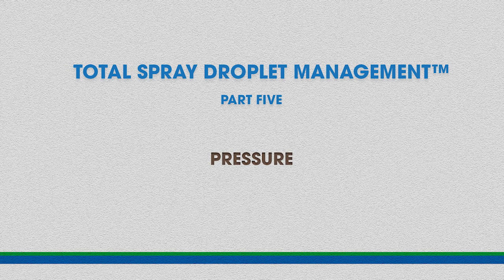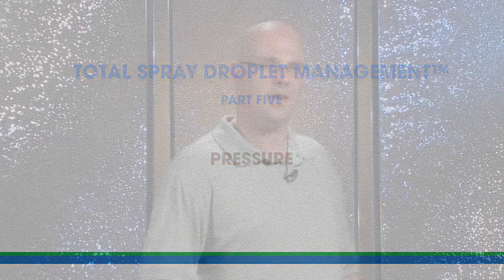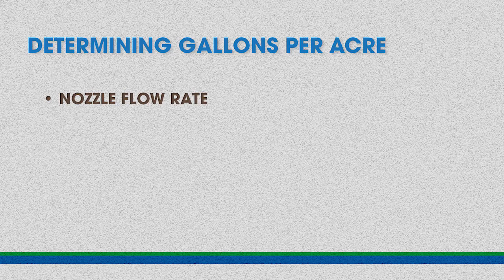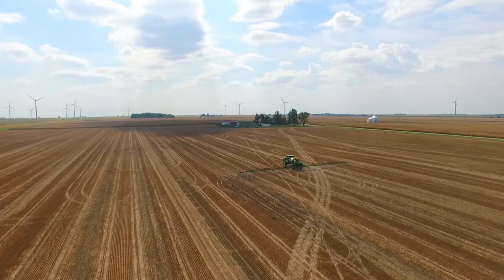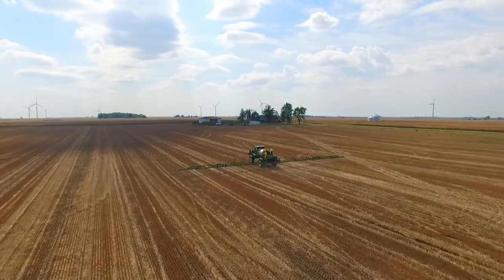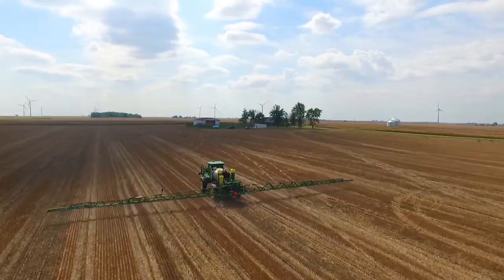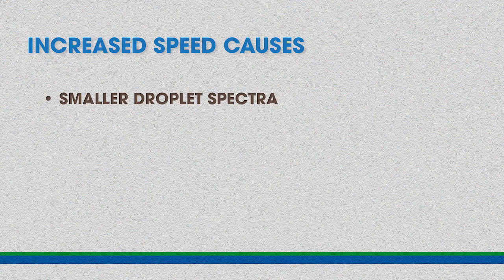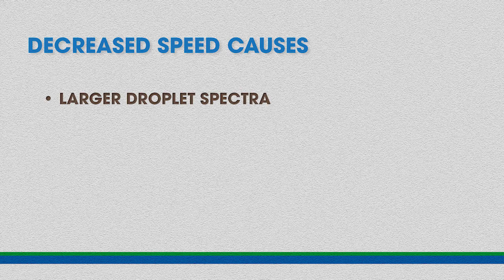Ag Total Spray Droplet Management™ - Video 5, PRESSURE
PRESSURE

This is the second video in a series to educate about the importance of managing spray applications. At Precision Laboratories, we believe the safety and efficacy of spray applications can be enhanced by managing factors in the tank, through the air and on the target - known as Total Spray Droplet Management™.